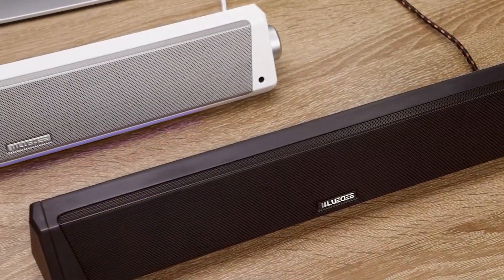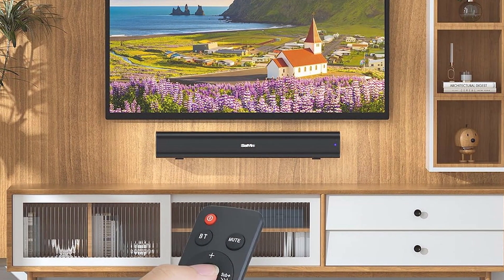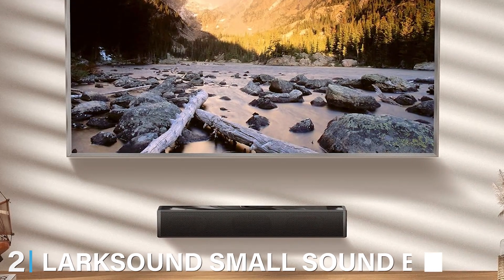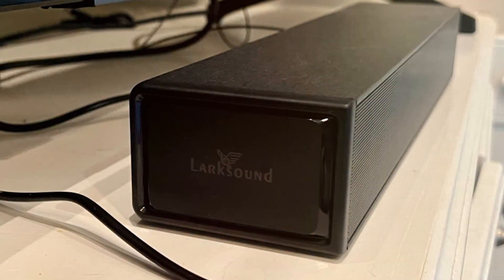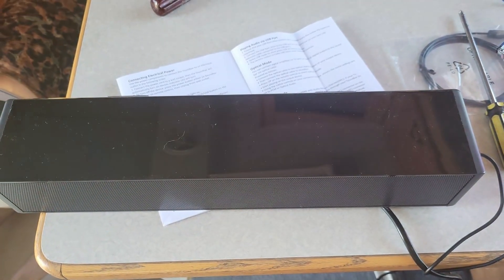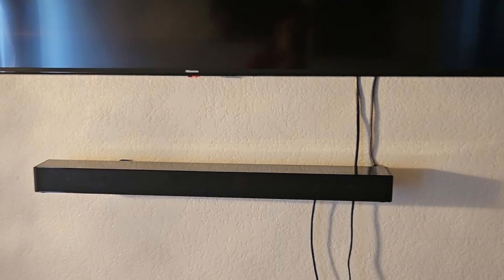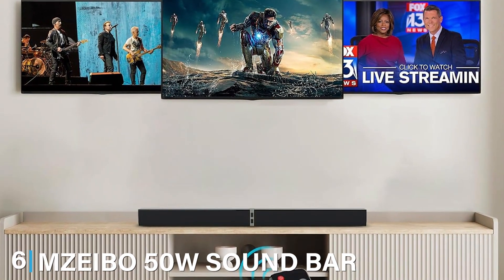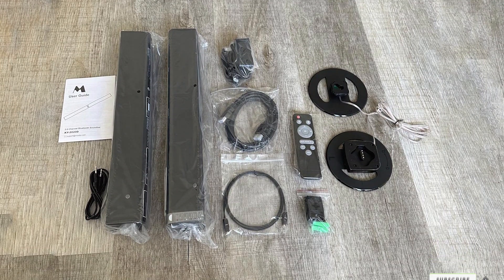Top 7 Best Surround Sound System For Tvs in 2024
Links to the Best Surround Sound System For Tvs we listed in today's Surround Sound System For Tv review video:

1 . Saiyin 40W Sound Bar for TV
2 . Larksound Small Sound Bar for TV
3 . Larksound 31 Inch Sound Bar for TV
4 . Puxinat 2 in 1 Separable Sound Bar
5 . Raineverry 5.1 CH Surround Sound Bar
6 . Mzeibo 50W Sound Bar for TV
7 . Ultimea 5.1 Surround Sound Bar

What are the Best Surround Sound System For Tvs in 2024?

In today's video we reviewed the Top 7 Best Surround Sound System For Tvs on the market in 2024. We made this list based on our personal opinion and we ranked them in no particular order, after doing our research based on their Smalls, quality, durability, brand reputation and many more.

After watching this video you will know which are the best budget, top selling and top rated Surround Sound System For Tvs on the market today.

If you choose from this list you can be sure that you buy one of the best Surround Sound System For Tvs available today.